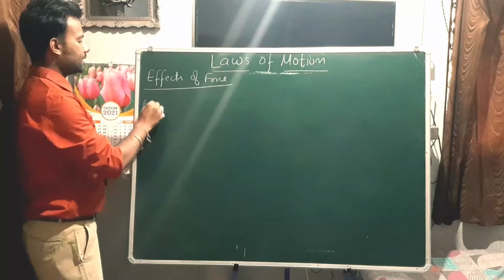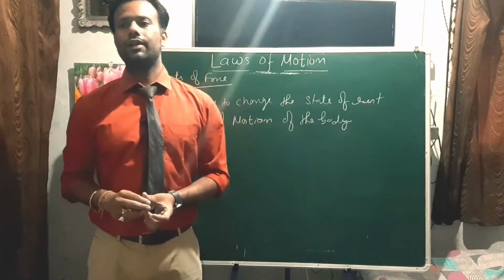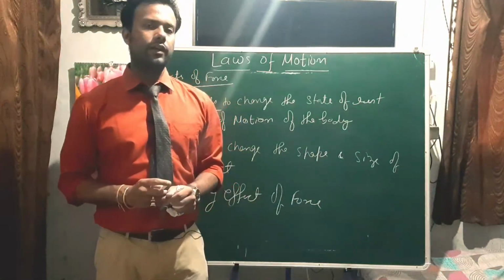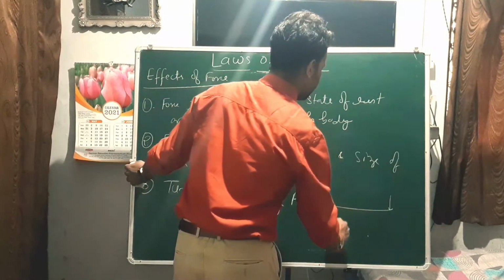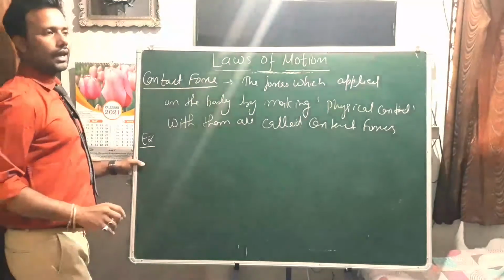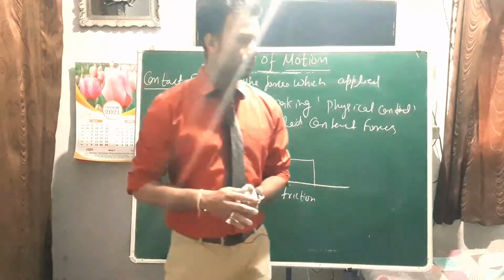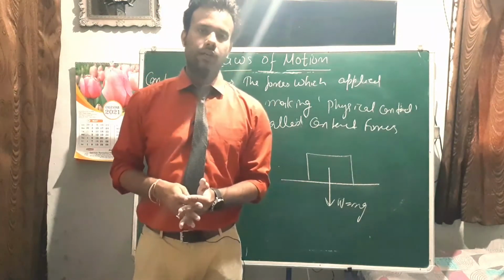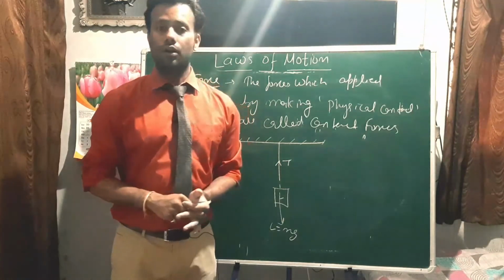Laws of motion- Introduction